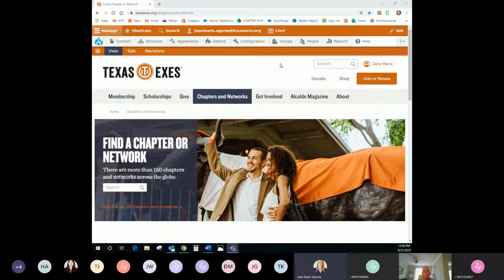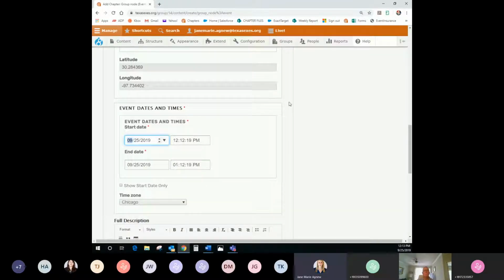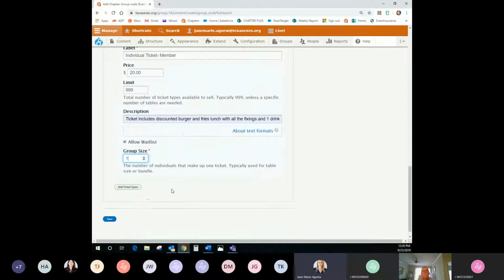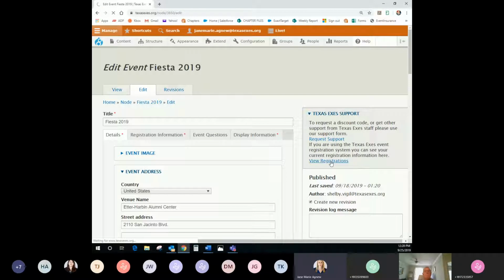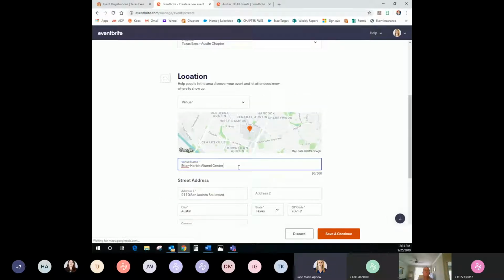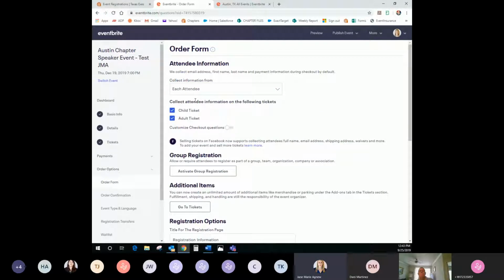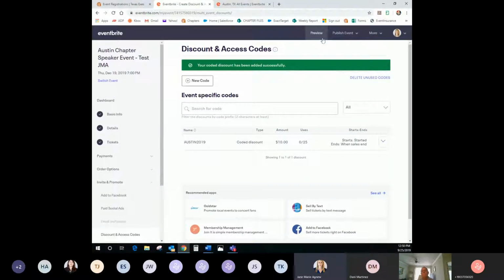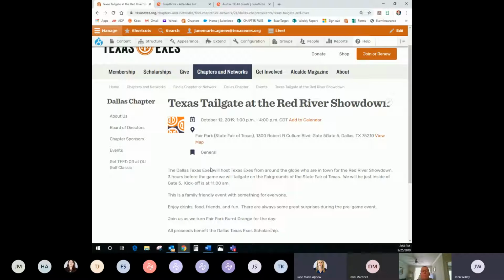Event Creation Demo Call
This call demos how to create an event on the Texas Exes (drupal) system and on Eventbrite. Both will post events to the chapter/network webpage and the Texas Exes event listing.